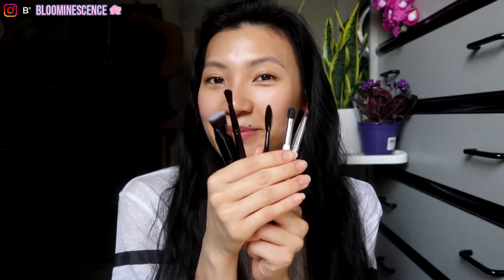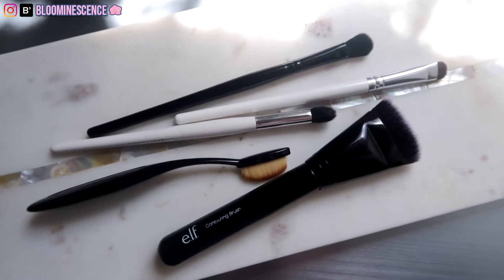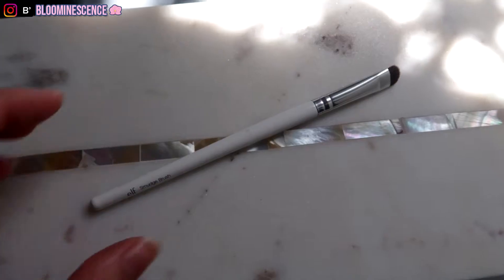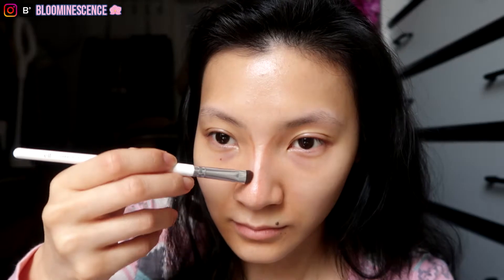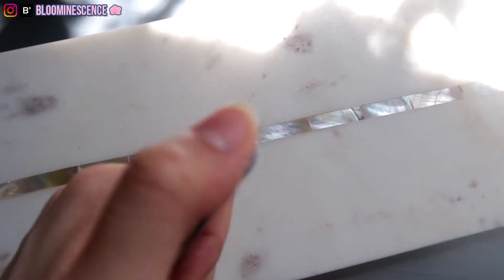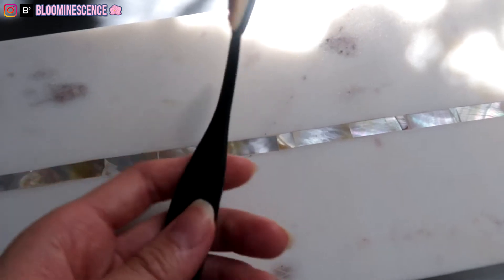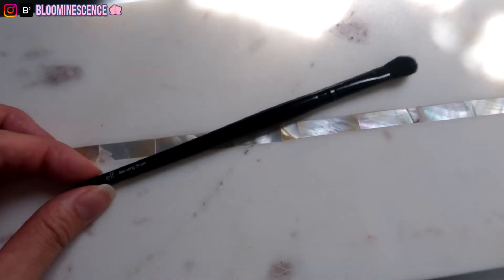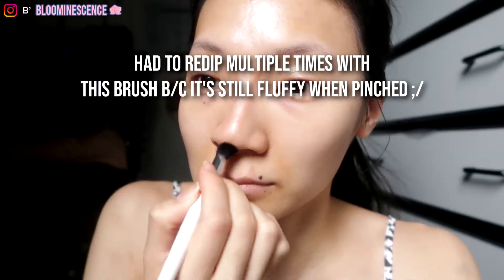WHO WILL WIN? | 5 Drugstore "Nose Contour" Makeup Brushes (for powder) - Which is Worth It?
WHO WILL WIN? | 5 Drugstore Nose Contour Brushes (for powder) – Which is Worth It?

Hey Bloomers ✿ I wanted to do another installment of Who Will Win? and pit 5 drugstore “nose contour” brushes against each other to share which one I think is worth it. I count this as part of my spring cleaning/decluttering theme for the month because you don’t have to try a million different makeup brushes when there are other people who can do it for you =D And to be happy with what works. We get tempted to buy everything new and interesting, and although that is okay sometimes, we should control our urges and don’t fixeth what ain’t broketh.

✿ KEEP WATCHING ✿
● Who Will Win? 2 Cleansing Devices: Foreo Vs. Clarisonic – Which is Worth It?
● Who Will Win? 2 Face Mask Applicators – Which is Worth It?

✿ LINKS ✿
❀ ELF Smudge Brush $1
❀ ELF Contouring Brush $6
❀ “Toothbrush” eyeshadow brush ~$2 (I think online they sell 8 packs of this. I got 1 pack at the Daiso store) or you can buy this set that has it (if you need brushes)
❀ ELF Blending Brush $3
❀Sonia Kashuk eyeshadow blending brush: alternative $6 (but honestly, the ELF Blending Brush is just as good if not better)

✿ WEARING ✿
● Top: AE, old
● Pants: VS – try these leggings/joggers instead
● Bralette: Aerie – try this instead
● Blush: discontinued, but you might find a dupe in this palette

✿ SAVE MONEY ✿
● Get $10 with your 1st purchase of $25 with Rakuten when you shop

✿ ABOUT ✿
● Hi, I’m Leeann. I’m navigating life in NYC and in Germany, and am striving for minimalism in all aspects of my life. If you love to learn different ways to simplify your life, then I hope you enjoy my videos on routines, tips, and mindset shifts. I also add in monthly favorites because I love to share great products.